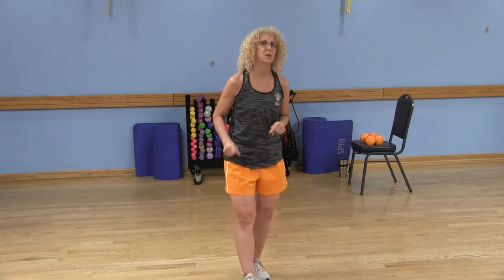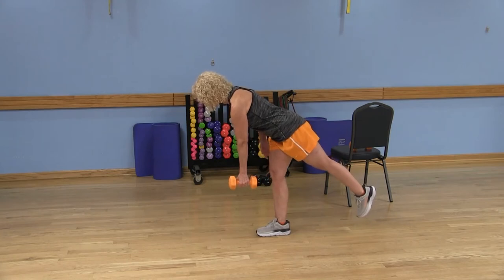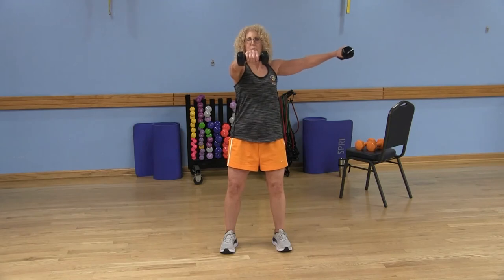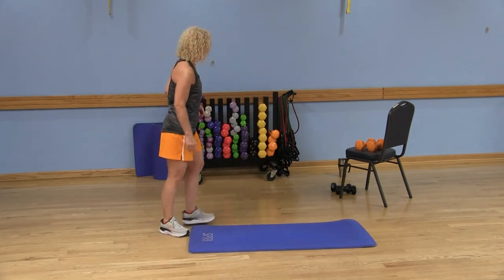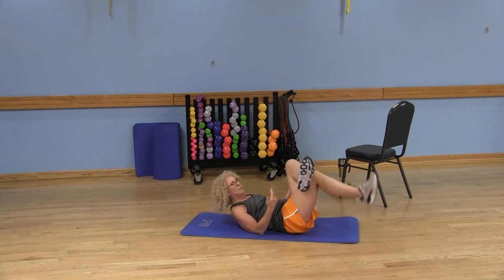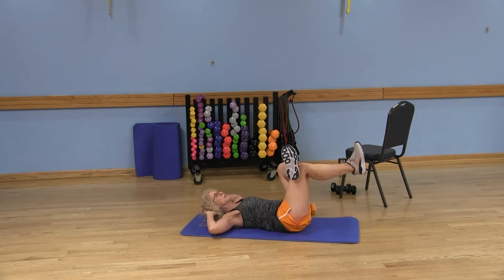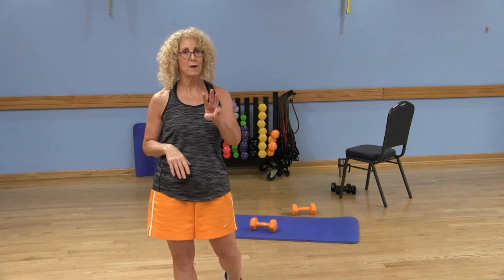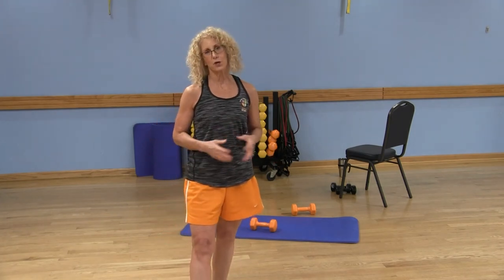Quick Dumbbell Workout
Here's a quick full body dumbbell workout. Burn more calories and get toned with compound exercises. These exercises will include balance and work on your abdominals and core. If you are short on time use this strength training workout.